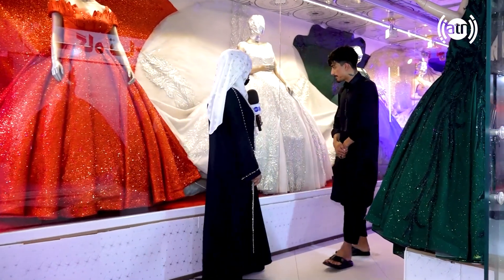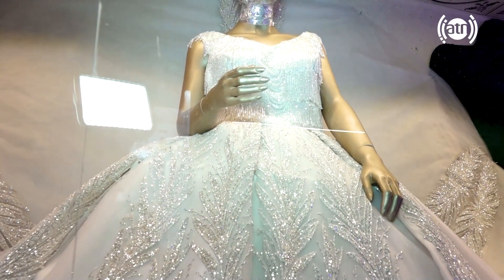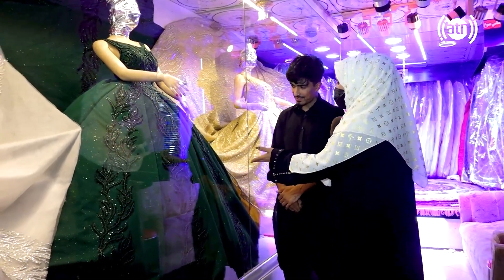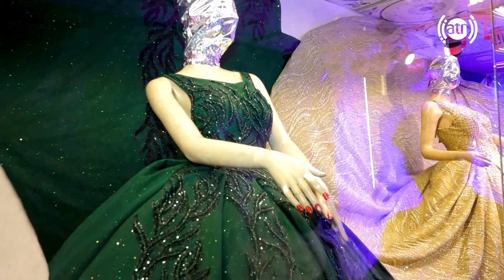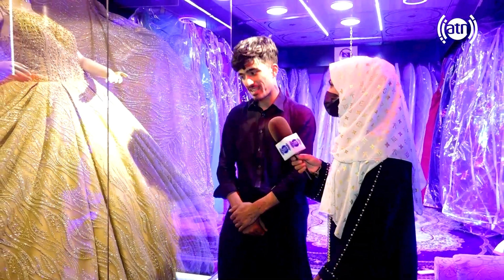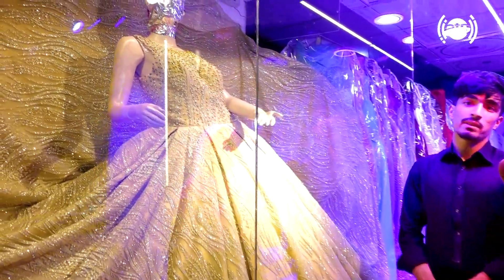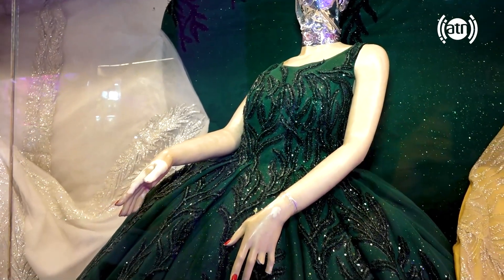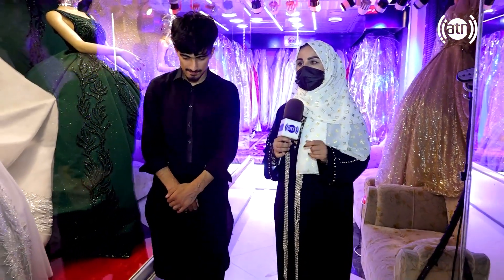Interducing Turkish wedding dress / معرفی لباس های عروسی ساخت ترکیه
Introducing made in Turkey wedding dresses
معرفی لباس های عروس ساخت کشور ترکیه

برای تماشای برنامه های جالب و دیدنی با ما در چینل های رسمی ما بپیوندید:

Ariana Television Network (ATN) is a private television and radio network based in Kabul, Afghanistan. ATN was launched in 2005 and is the largest media network in Afghanistan. ATN’s focus is on information, content and entertainment that rekindles Afghanistan’s traditions and culture. ATN prides itself on providing easily accessible educational, Islamic, health, sports and children's programming to all citizens of Afghanistan. We take great pride in broadcasting accurate, unbiased news to the audience in real time. ATN is not associated with any political party or person and has no links with de-stabilizing elements within Afghanistan.
ATN’s goal since launch has been one of inclusion and education, providing a “Window for a Better Tomorrow” while exposing our radio and television audiences to the best of international arts & culture from around the world, we also expand opportunities for local writers, producers, actors, and directors within Afghan communities. Ariana Television provides first-rate broadcast services throughout Afghanistan, covering all 34 provinces and reaching over 35 million Afghans each day. ATN subscribers enjoy live programs through ATN’s robust free-to-air terrestrial network and satellite distribution.